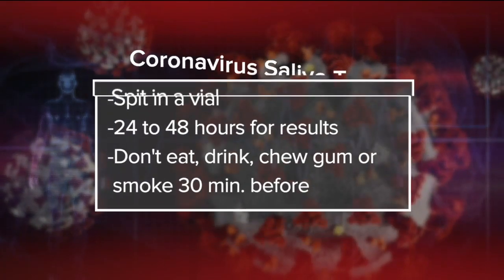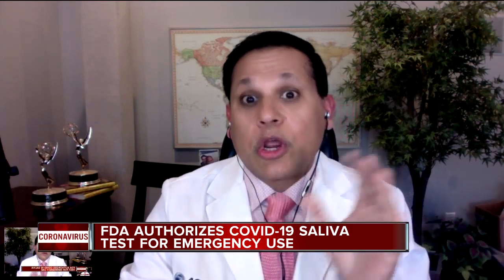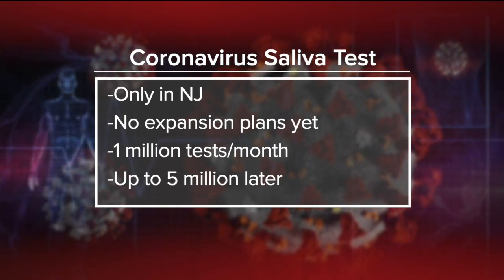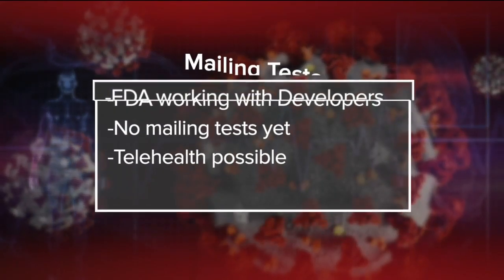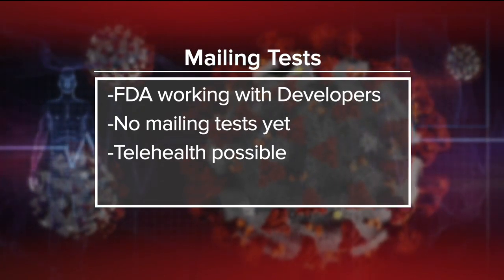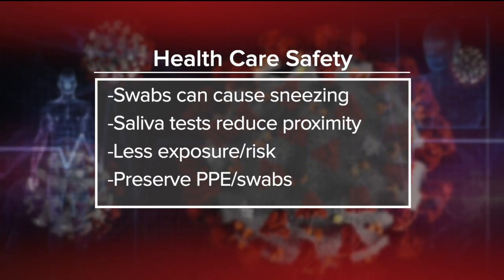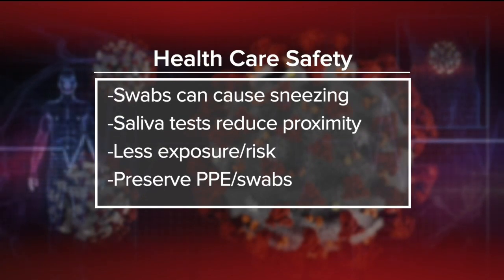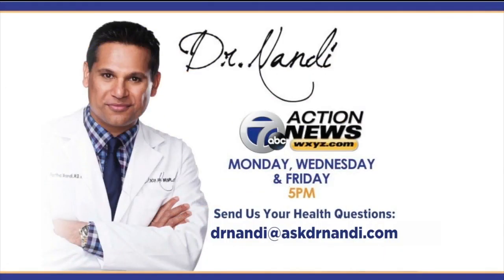Ask Dr. Nandi: FDA authorizes COVID-19 saliva test for emergency use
A new testing method to diagnose COVID-19 kicks off today.  It’s a saliva test that was recently authorized for emergency use by the FDA.  And it’s expected to have a significant impact when it comes to safety and the number of people that can be tested on a daily basis.